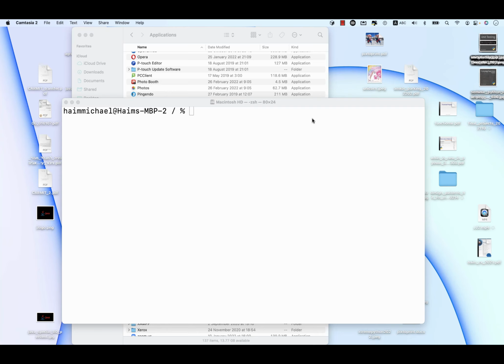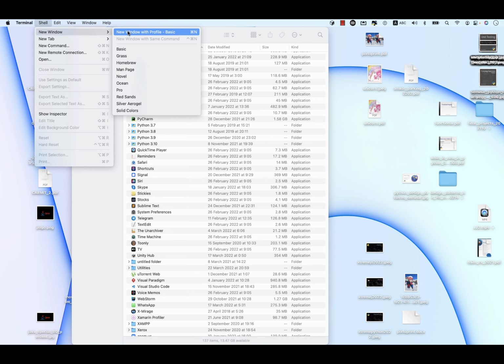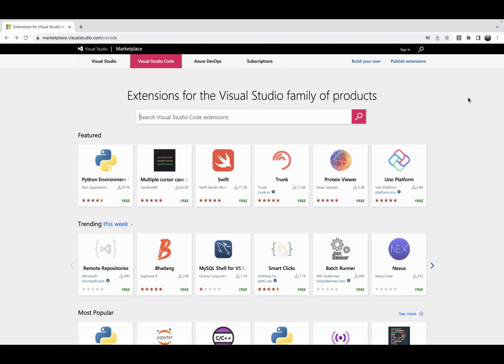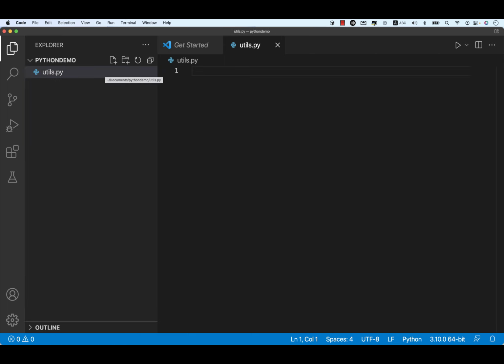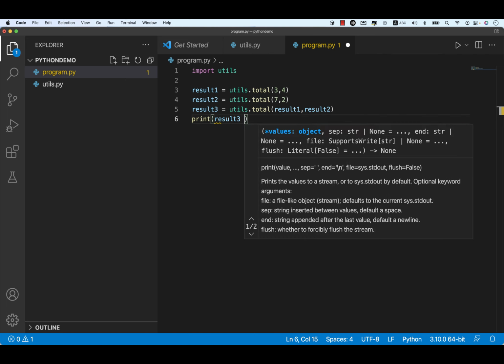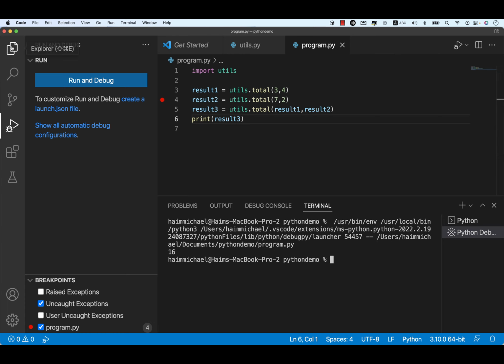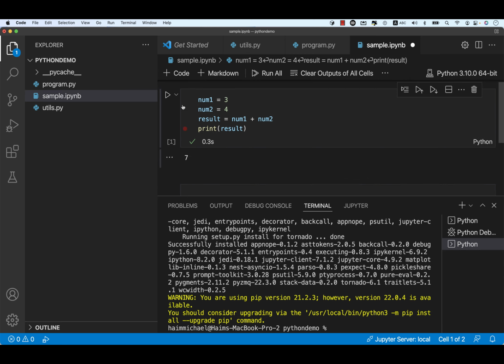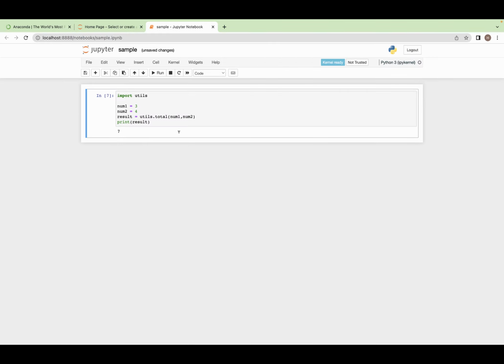VSCode and Python Jump Start